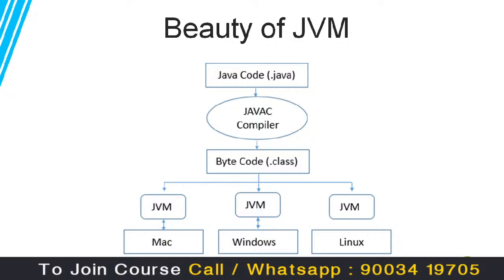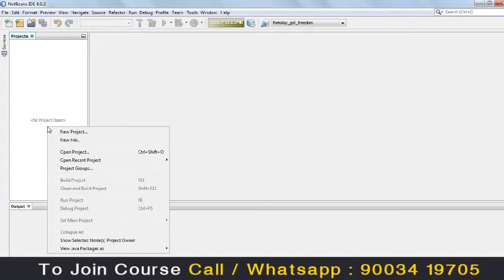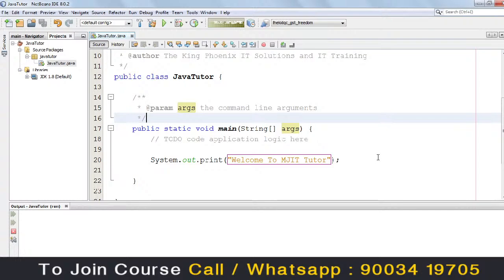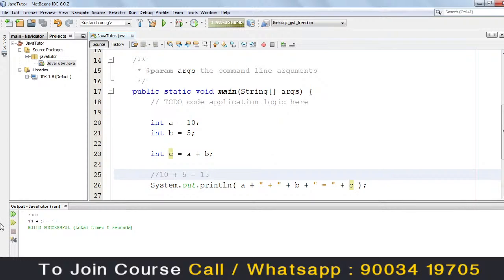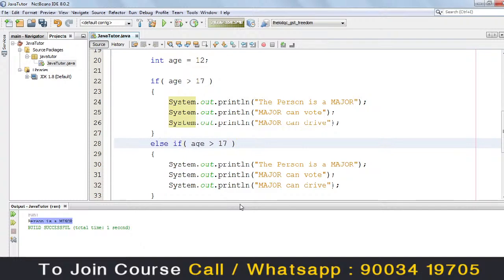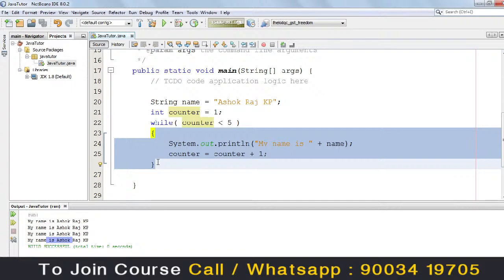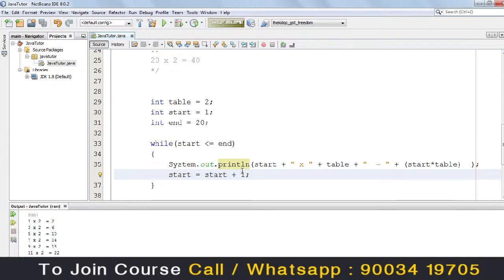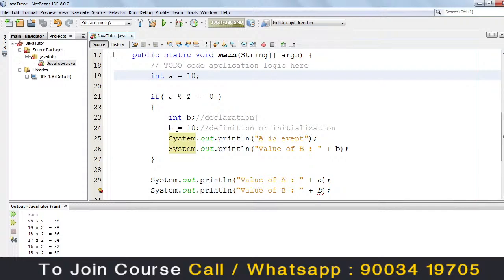Java Tutorials | Java Programming | MJIT Students Awareness Program 8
MJIT Students Awareness Program is for the Students and Teachers, who are interested to learn and understand about the current and future of IT Technologies.

In this Video our Speaker Mr. Ashok Raj (Founder of The King Phoenix Solutions, Trichy) will speak on the Java Programming. It includes discussion on programming, Java and more. How it is helpful and required for current situation and also in the future how it will help and useful.